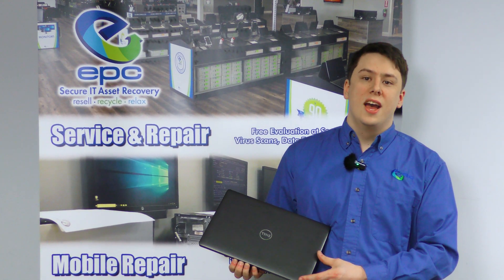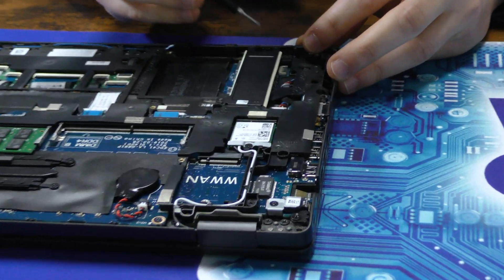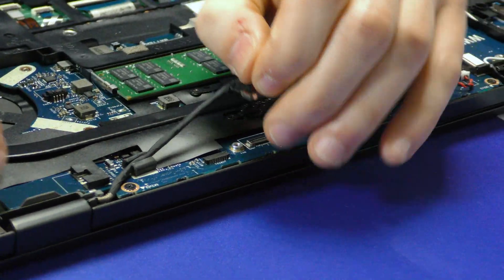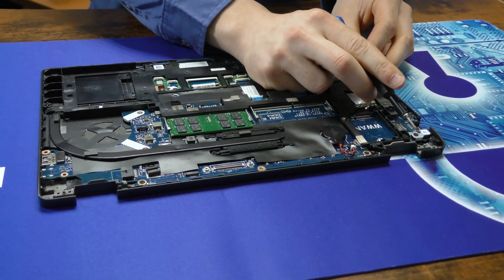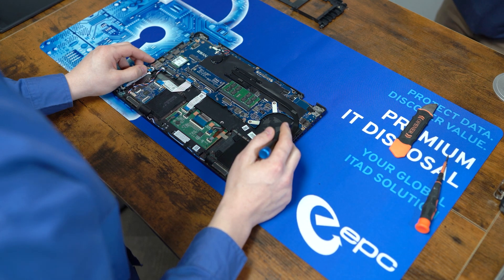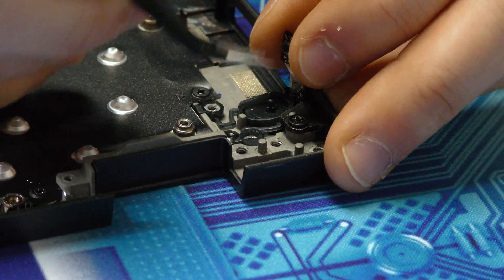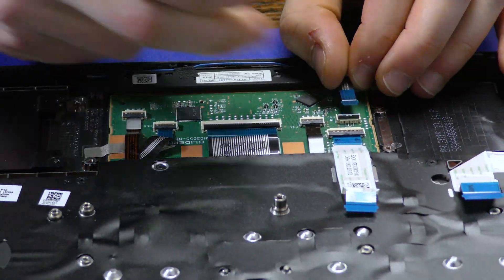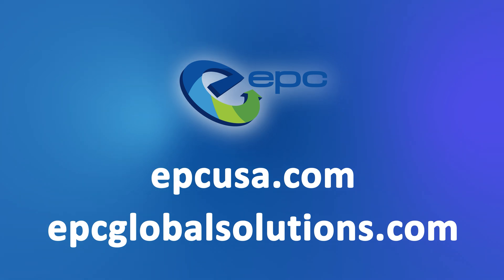How To Teardown a Dell Latitude 5400 Laptop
Welcome to Teardown Guides by EPC! Today we walk you through how to teardown an Dell Latitude 5400. Whether you're look to replace a certain part or just maintain and clean your device, this guide will help you have a better understanding of your device while also reducing e-waste.

Chapters-

00:00 Intro
00:24 Getting into the Laptop
01:01 Removing the Battery
01:10 Harddrive
01:30 Fan
01:49 Power Connector
02:10 Display Connector
02:30 WiFi Connector
02:55 Removing the Lid/Screen
03:45 Power Button/Fingerprint Reader Bracket
04:10 Plastic Shell that Holds the Motherboard
05:08 Motherboard
05:48 Power Button/Fingerprint Reader(actual)
06:23 LED Indicator
07:03 Mouse Buttons
07:38 Speaker Assembly
08:19 Keyboard Overview
08:30 Outro